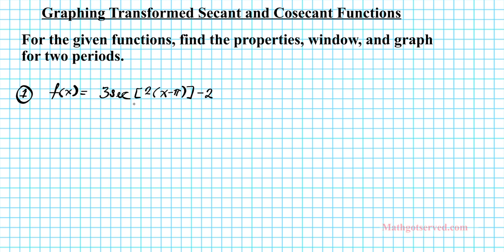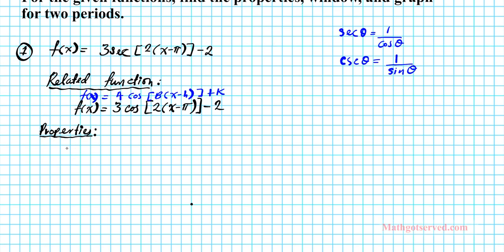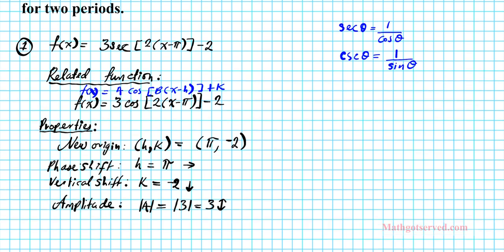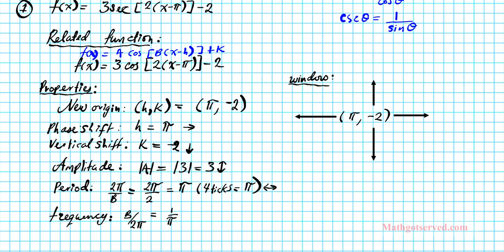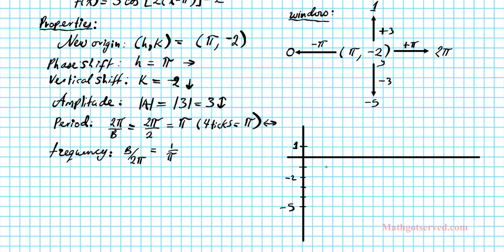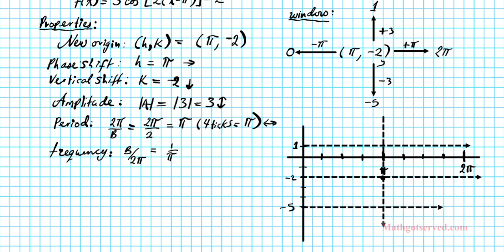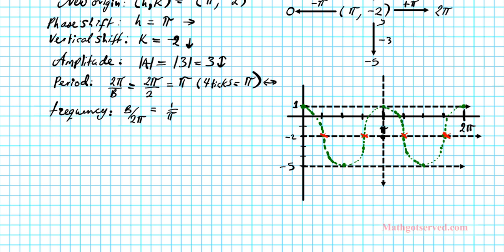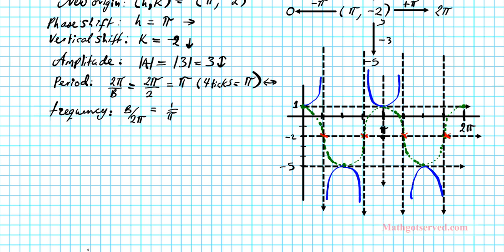TrU5 Graphing Transformed sec Functions tst Review